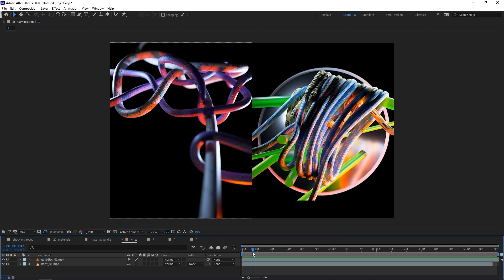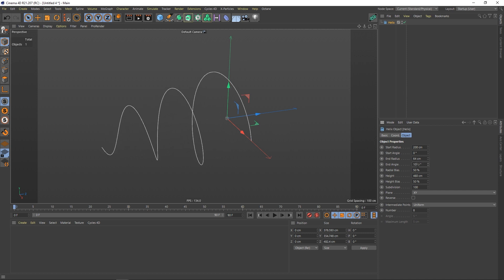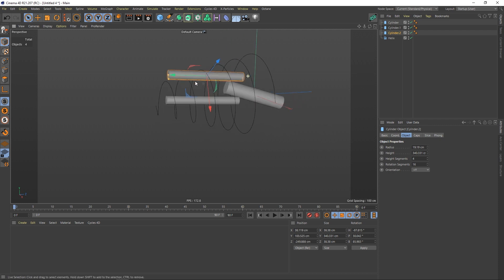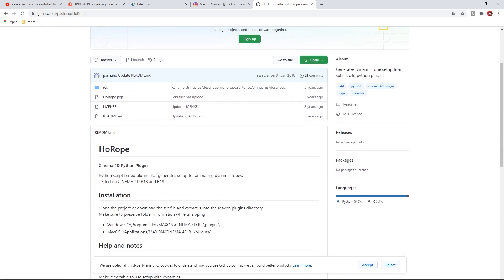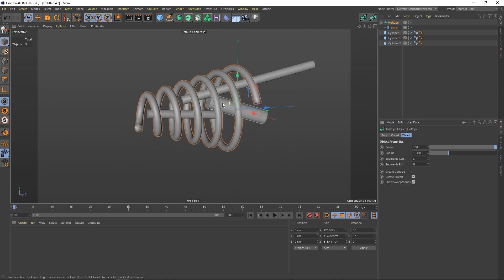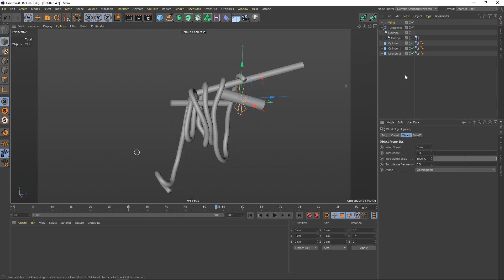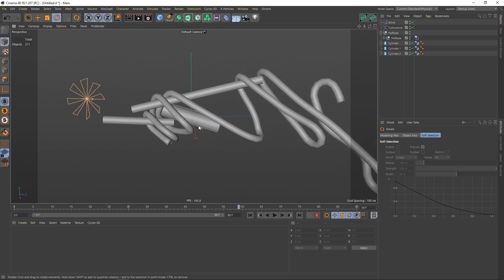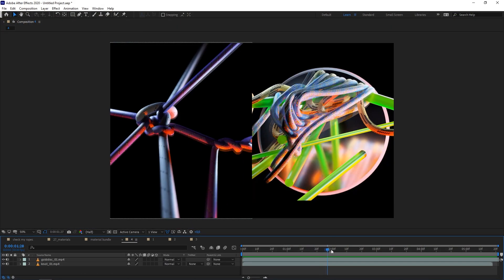Create Dynamic Ropes in Cinema 4D in 3 Minutes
Just a quick extract out of my almost one hour long advanced Ropes and Knots Training I released
There´s also 27 Rope Materials and an intensive lesson on building Rope Shaders. lot´s of good stuff actually;-).